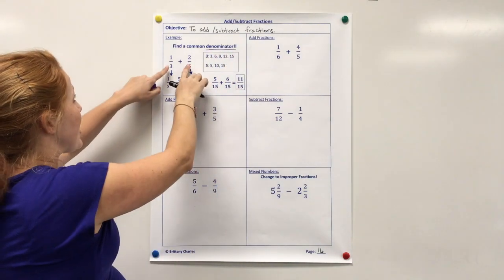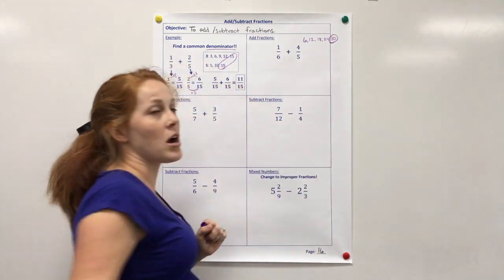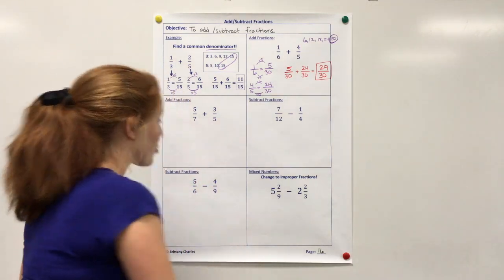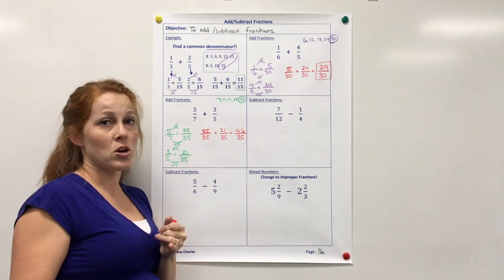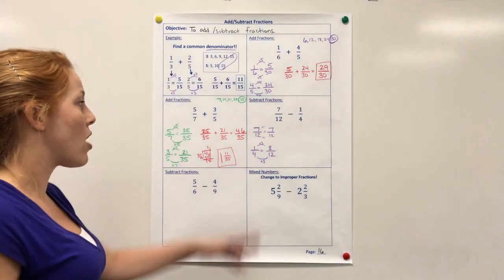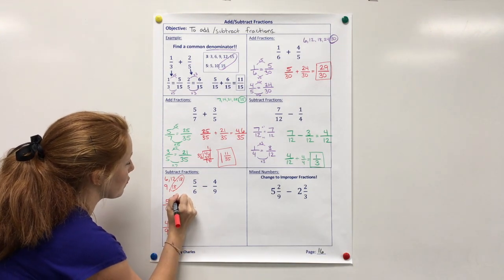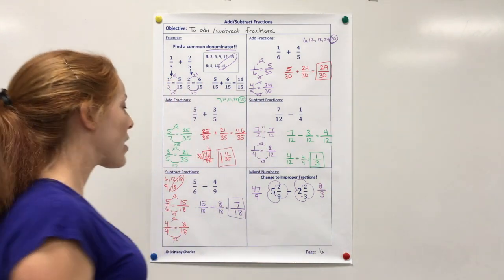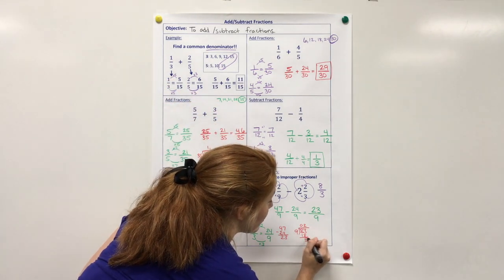Add.Subtract Fractions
This video is about Add.Subtract Fractions